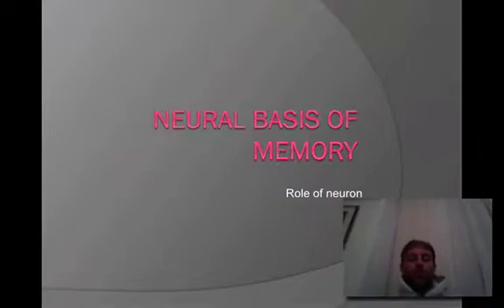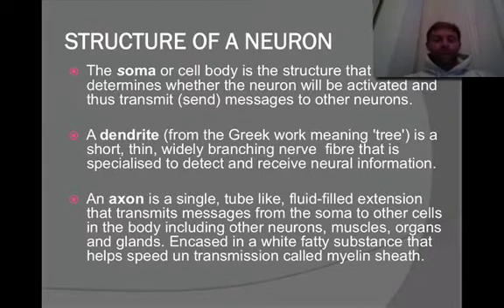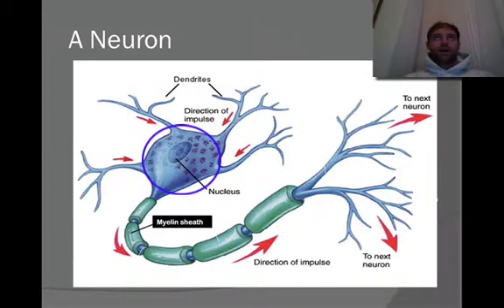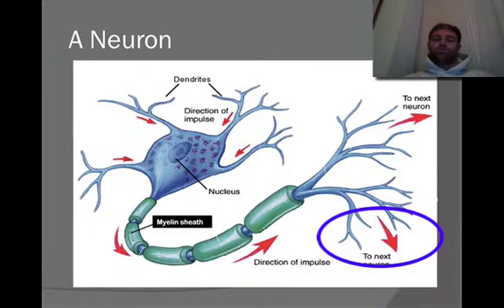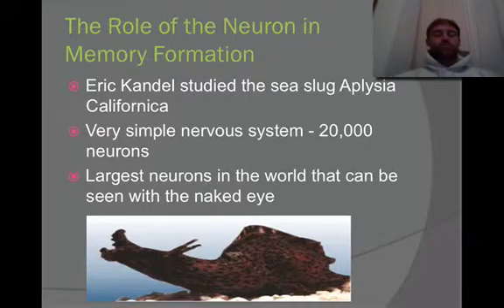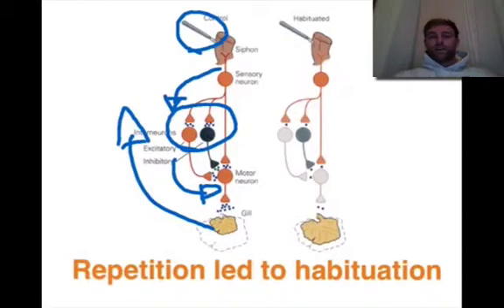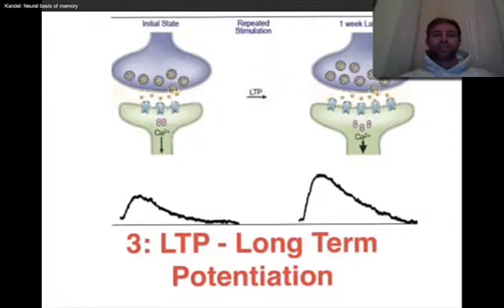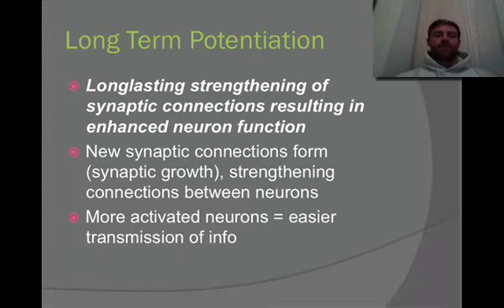Memory 5 The Neuron and memory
This video explains how a neuron works and the role it plays in long term memories.

Thank you to Andrew Scott for his video on Kandel's Aplysia

and thank you to TheProfessorTed for his explanation of how a neuron works.